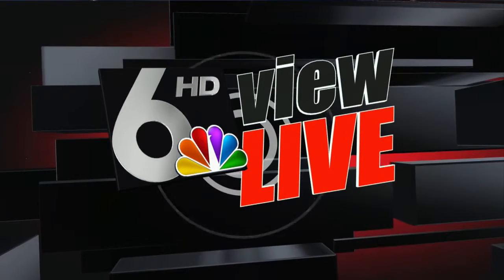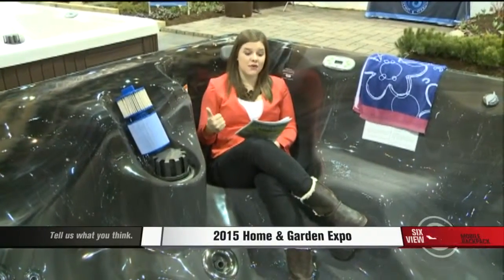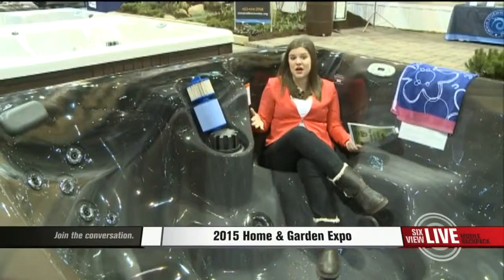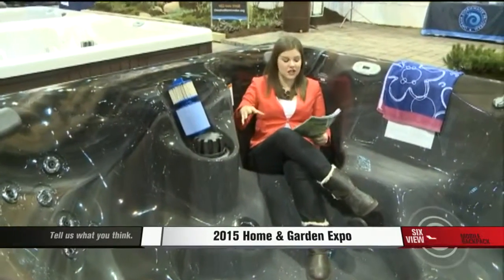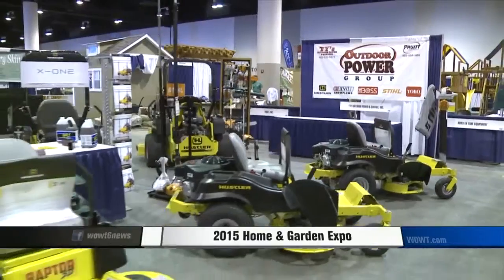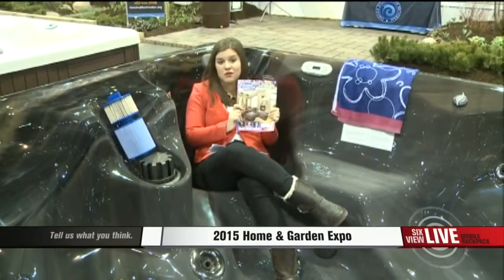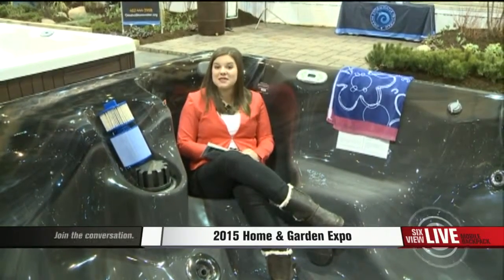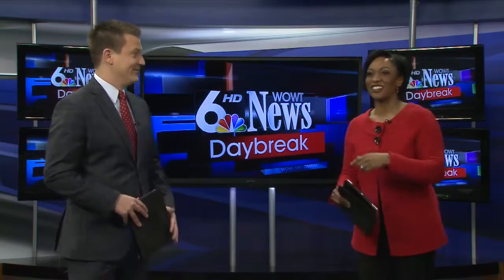Relaxing In A Hot Tub At The Home & Garden Expo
A look at some of the things you can see this weekend.